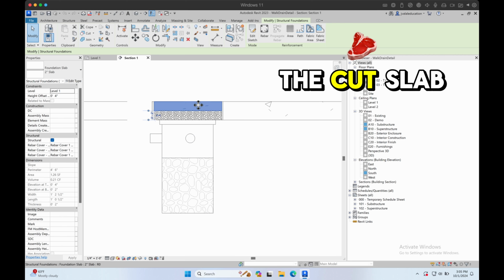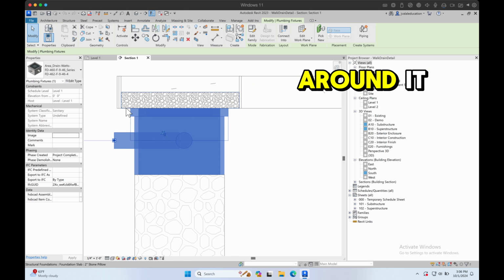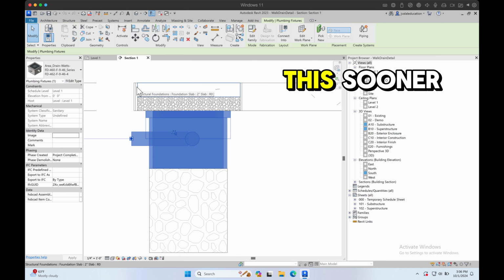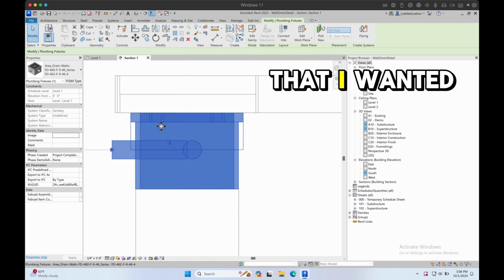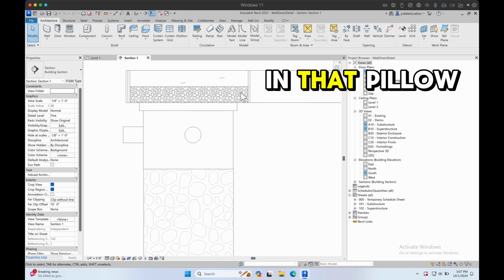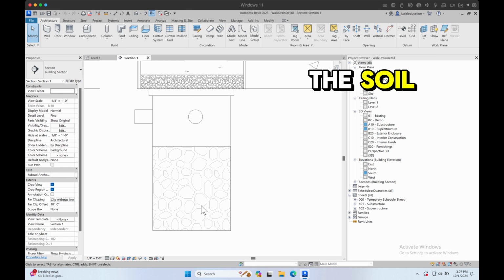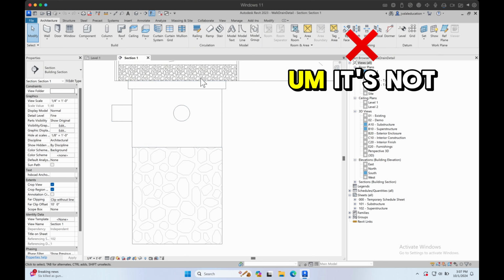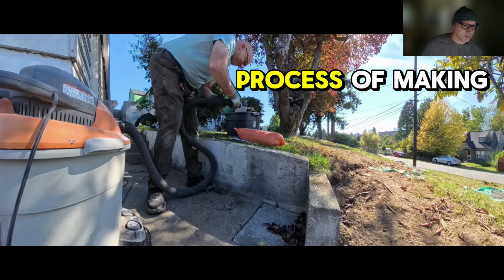HU5TLE 1937 Remodel - Shadow-line Drain Detail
✨ Transform Your Space with Sleek, Modern Exterior Shadowline Drains ✨

A sleek, understated finish can make all the difference in a renovation. This Shadowline Drain system offers a minimalist, seamless design that integrates perfectly into any modern space, clean lines with practical drainage. ✨🚿
✔️ Clean, modern aesthetic✔️ Discreet and flush with your surface✔️ Easy maintenance and durability
Perfect for those who appreciate subtle design details that enhance a space without overpowering it. Ready to incorporate this into your remodel? 🛠️